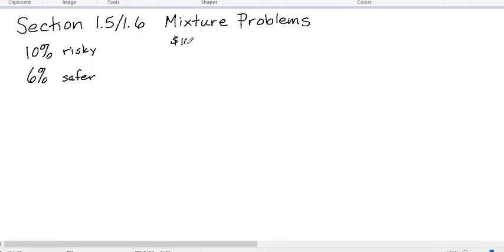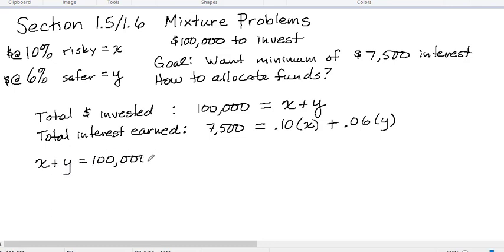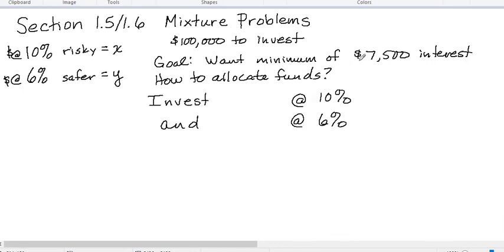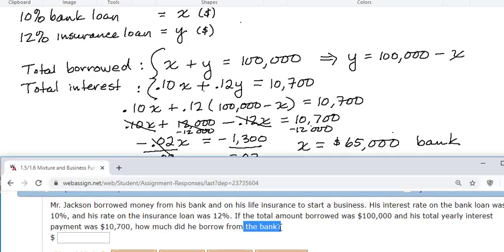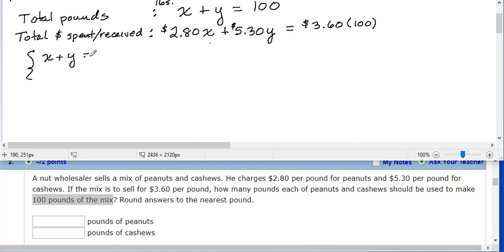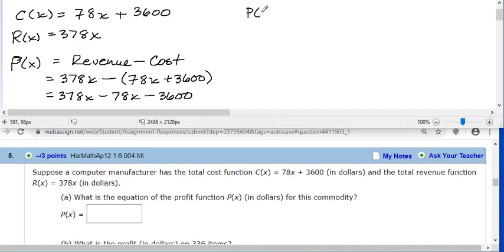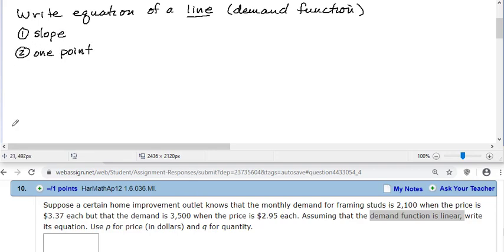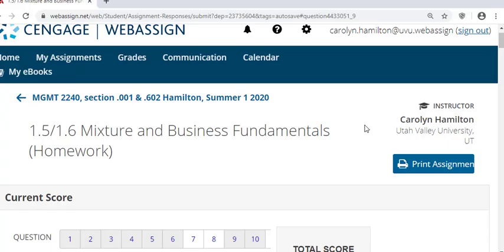MGMT 2240 Lecture 1.5/1.6 Mixture and Business Fundamentals